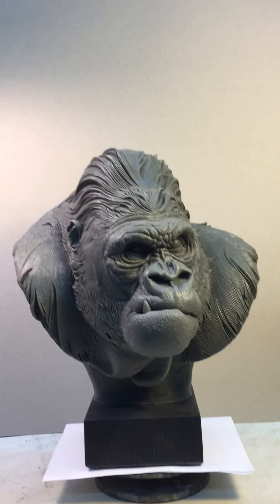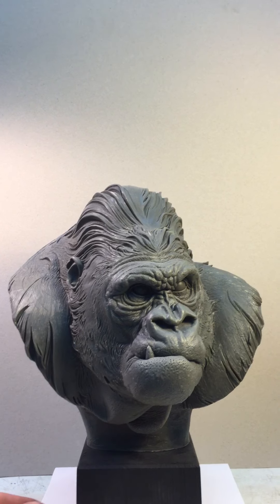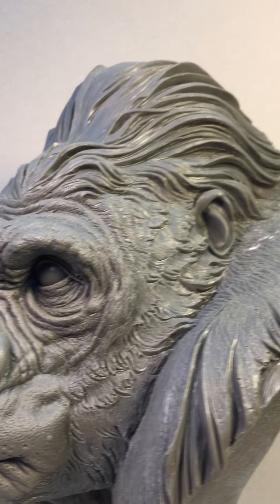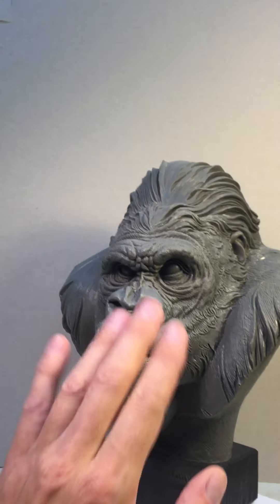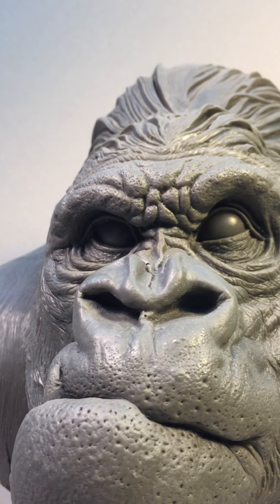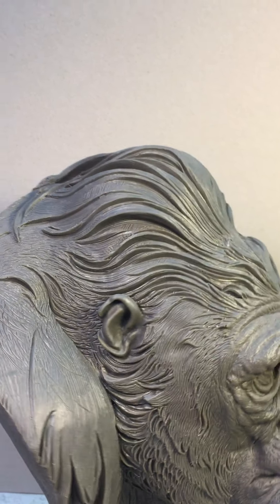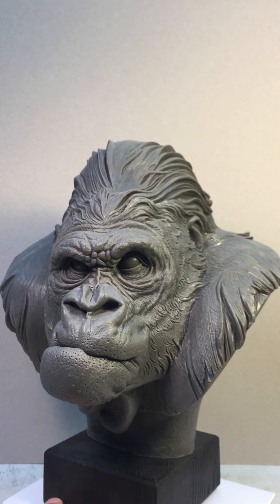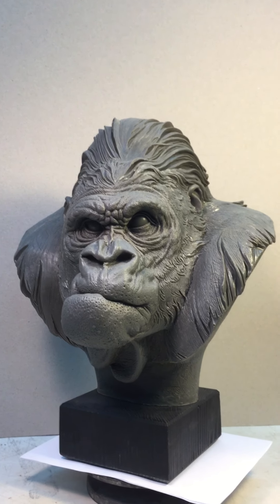Gorilla Big Bust 001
Design and sculpture of a grey gorilla bust by Tomek Radziewicz. The unique collector's sculpture from the world of animals, science fiction and fantasy. The original gorilla bust was carved from NSP by Chavant.

SPECIFICATION:
Weight: 1  560 g
Hight: 29 cm
Base: 13 x 13 x 4 cm
Material: polyurethane resin, polyurethane foam, base - painted wood
Dimensions may vary slightly
Production time: 2-4 weeks
Shipping included in the price